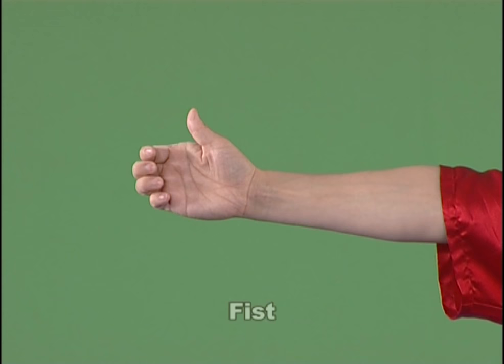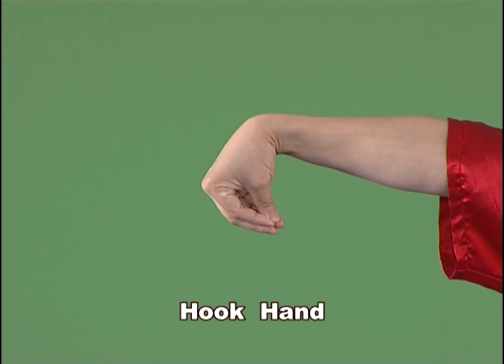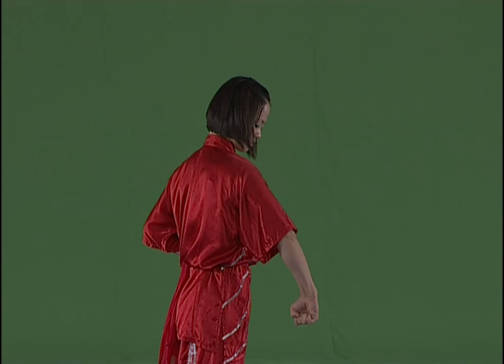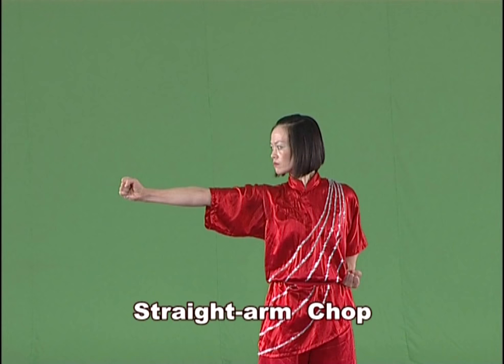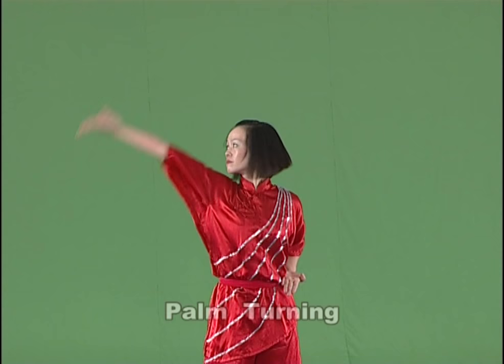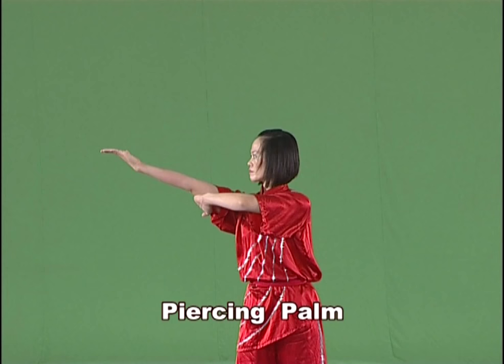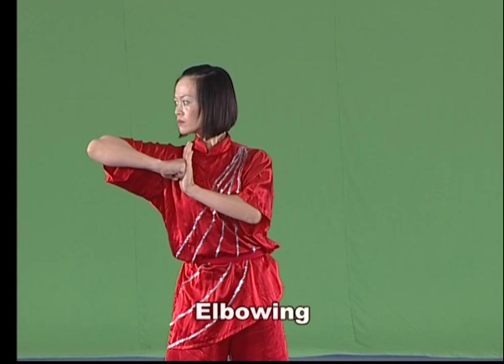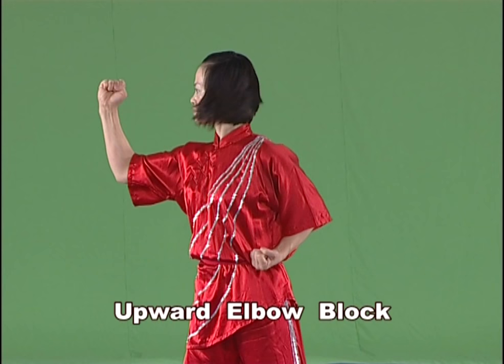Changquan long fist hand forms and hand techniques - modern wushu taolu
The main wushu techniques How to make sportive wushu hand form techniques: fist, - Five fingers are tightly clenched, with the face of fist flat, thumb pressed on the second phalanges of the index and middle fingers.

palm - Zhang Thumb is turned outward or bent, while the other fingers are held together and stretched backward.
hook hand - Gou Bend wrist (in palmar flexion) with the five fingers held together.